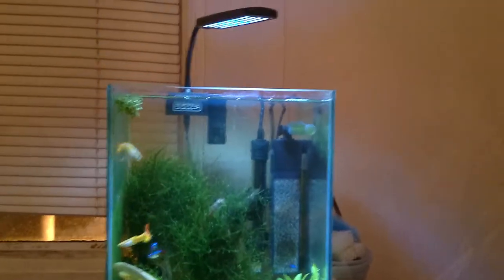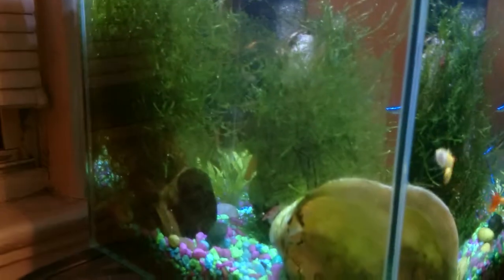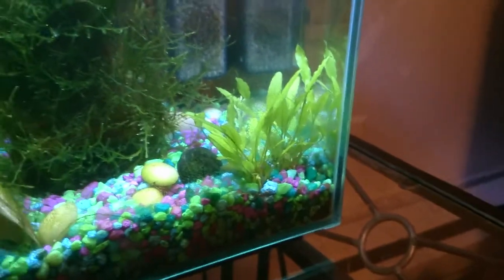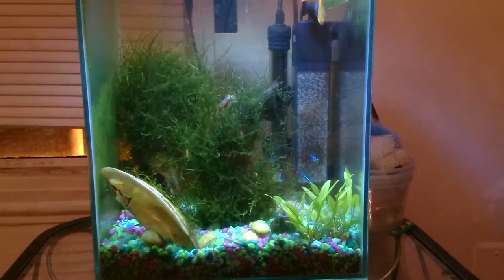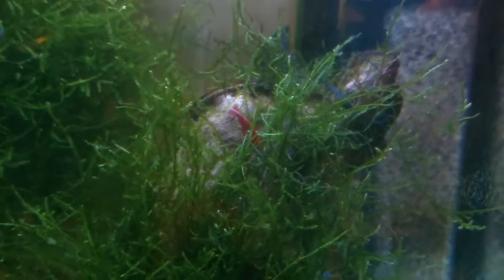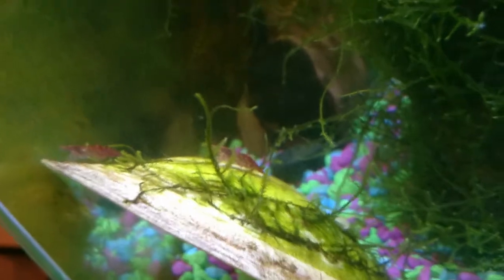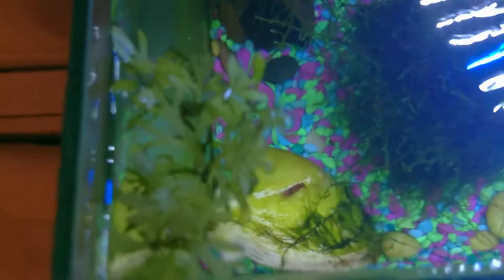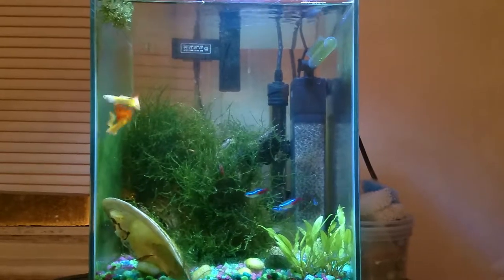5 Gal Fluval Chi - Redesign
I redid the layout. It looks much more open and natural. I also added some crypts of unknown species. I suspect they are c. wendtii but will wait for them to grow to confirm.